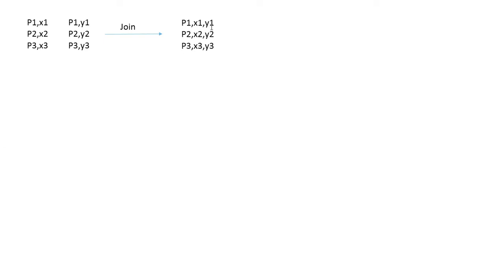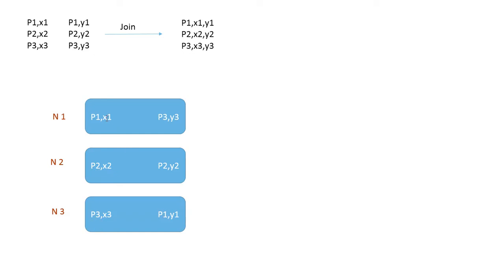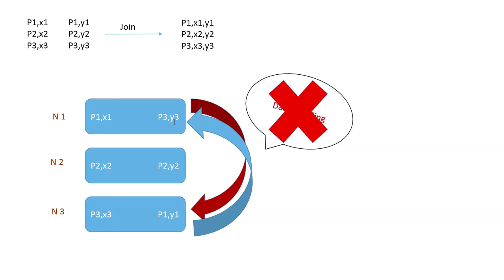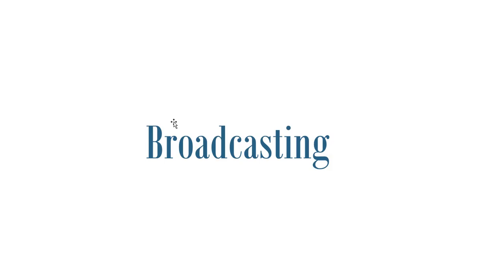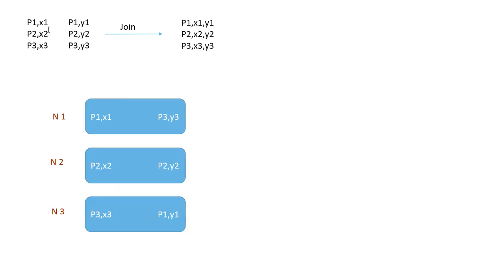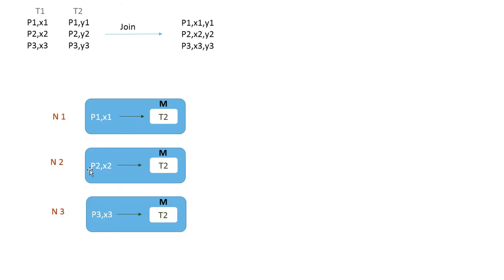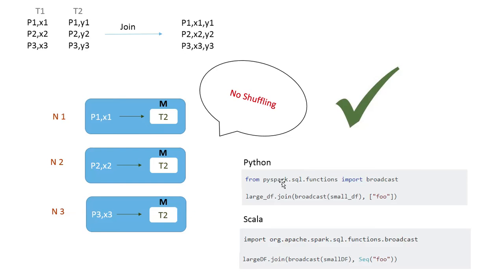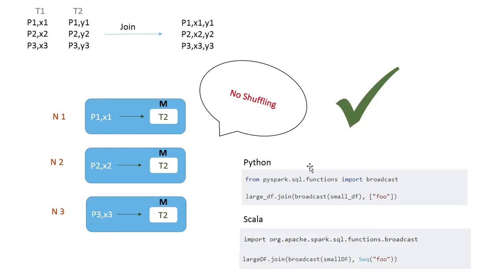Broadcasting in Apache Spark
In this tutorial you will learn what is broadcasting and why broadcasting is needed with simple example.